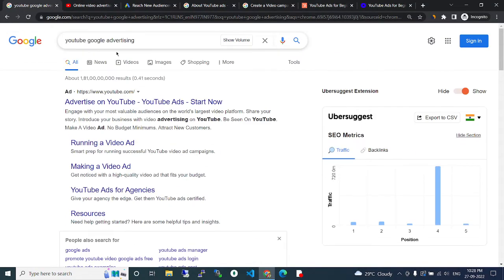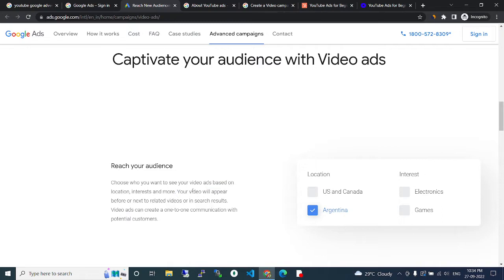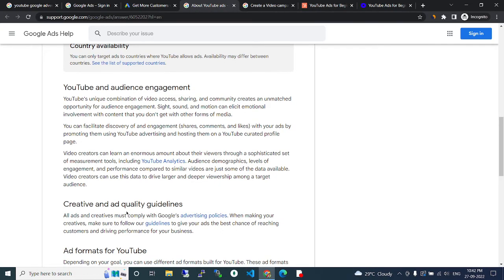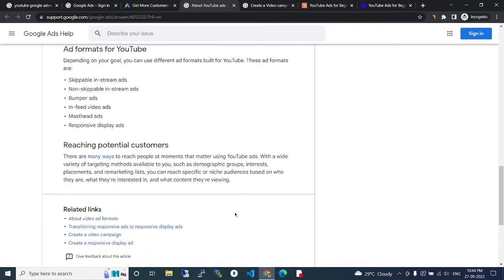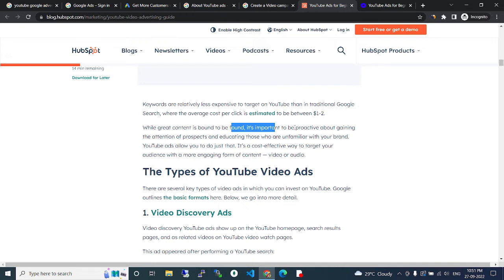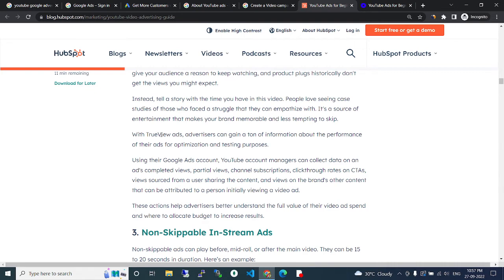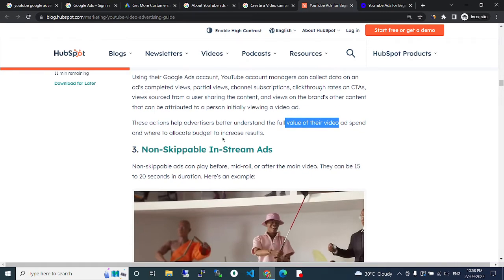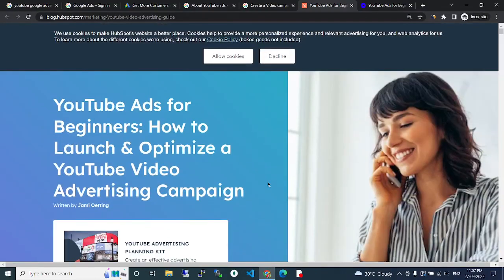youtube google advertising 2